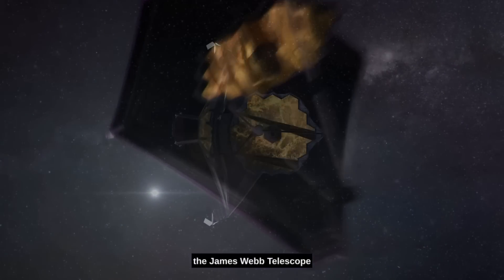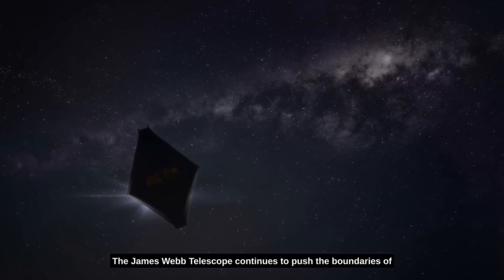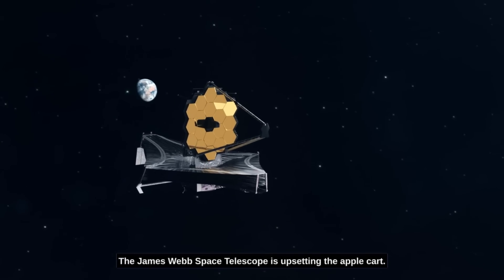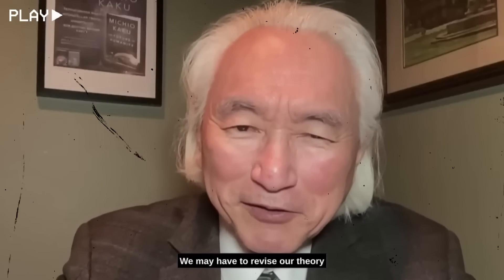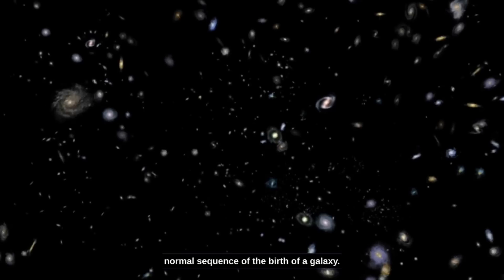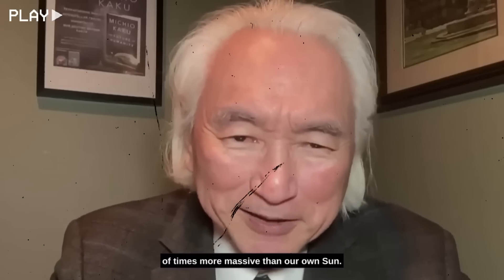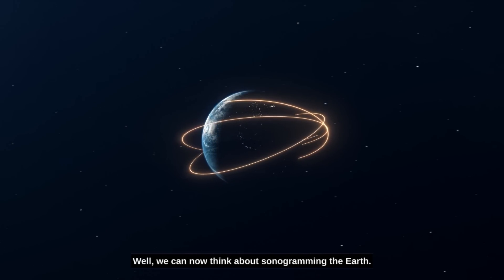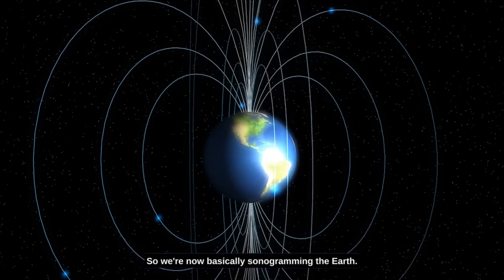"Everything Will Be 𝗥𝗘𝗪𝗥𝗜𝗧𝗧𝗘𝗡 As a Result of These New Discoveries" Michio Kaku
James Webb Space Telescope images shatter understanding of age of the universe

🗣 Speaker:  Michio Kaku

In a recent breakthrough, the James Webb Telescope has captured images of six galaxies that are among the oldest ever seen. These pictures have shocked astrophysicists by showing galaxies that are much more developed than they were thought to be at the beginning of time. This discovery could rewrite a lot of astrophysics textbooks and change our understanding of the universe.

To get some expert insight into this discovery, NBC reporter reached out to the legendary theoretical physicist, Michio Kaku, who is known for his writings on the cosmos. He discussed the possibility that the universe could be older than we previously thought, which could challenge the theories presented in his books, including "The God Equation," "Physics of the Future," and "Future of Humanity."

The implications of this discovery are immense and will likely spark a new wave of research and theories in the field of astrophysics. The James Webb Telescope continues to push the boundaries of our understanding of the universe and reminds us that there is still so much we have yet to learn.
Script – CurioStation
Narration – CurioStation
Footage licensed through Storyblocks and Envato Elements.
Music sourced from Storyblocks and Envato Elements.